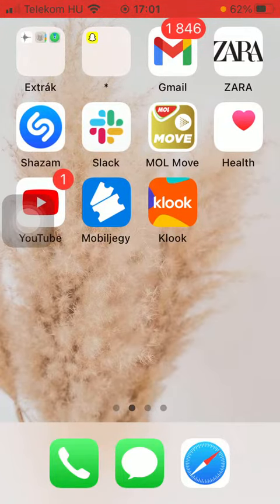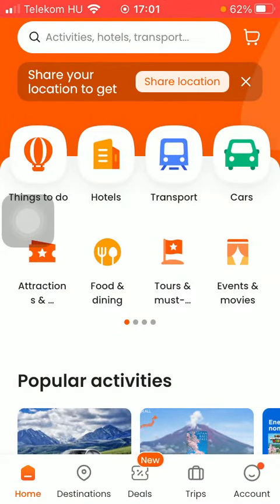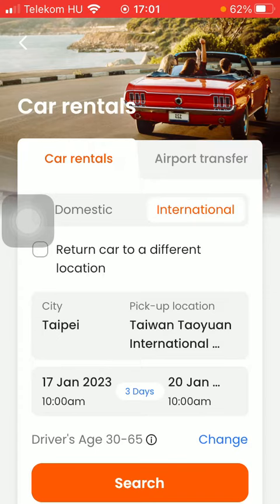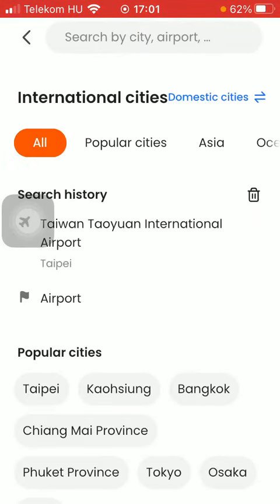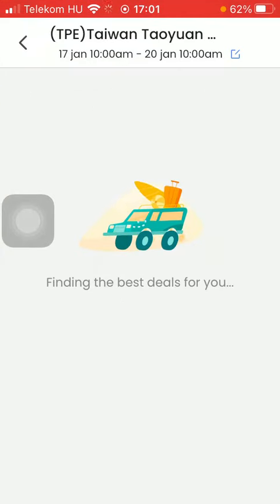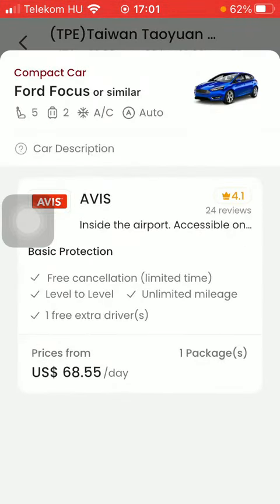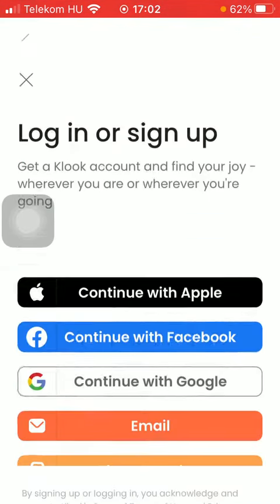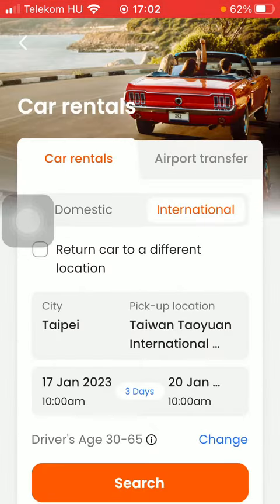How to rent cars on Klook?